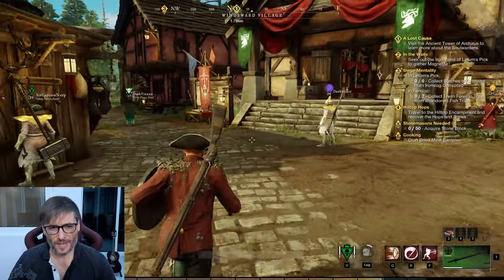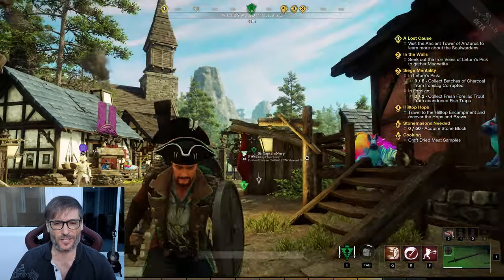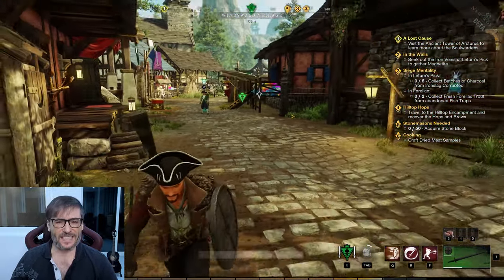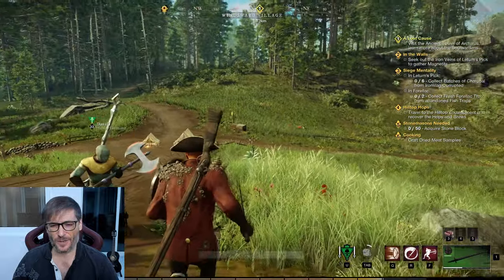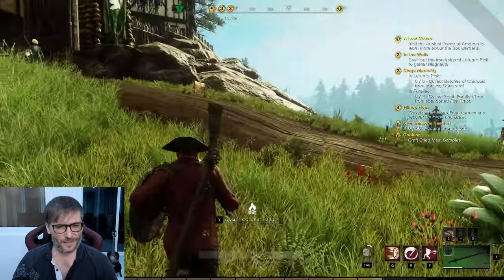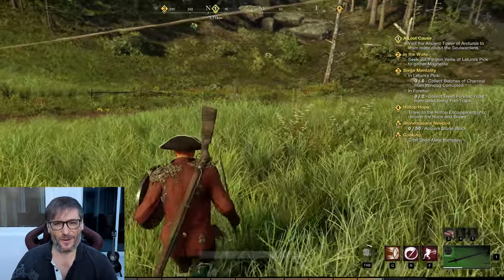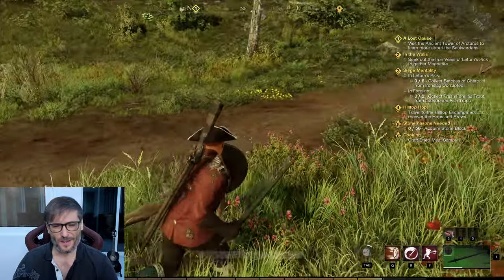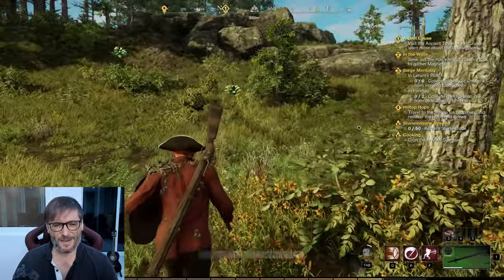New World | 4K 60fps | Rear-view mirror - Hold ALT to look behind you while retreating!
Hold ALT and move your mouse to look behind you while running forward, very useful to see enemies while retreating!

This video is filmed in glorious 4K 60fps (frames per second) at 3840x2160 resolution.

New World public launch day: August 31, 2021. Experience the beauty of this game!